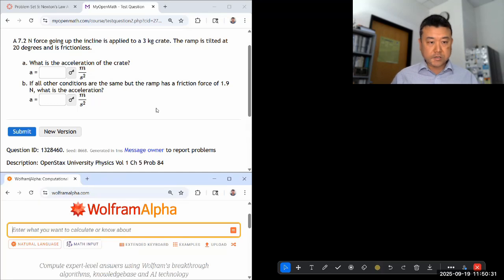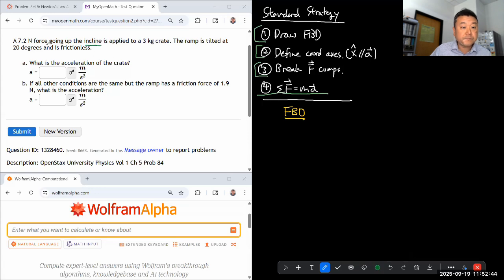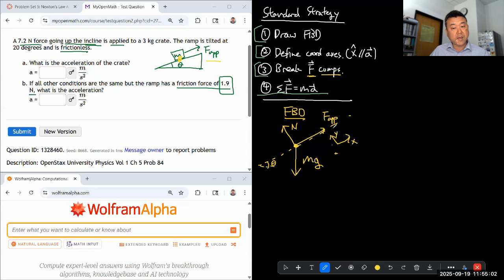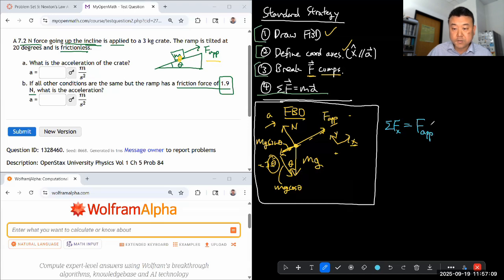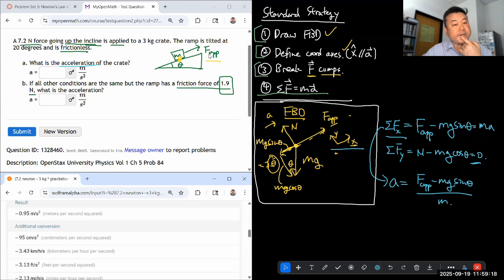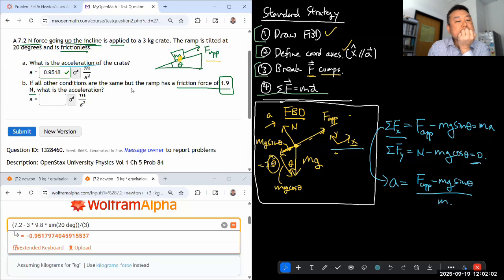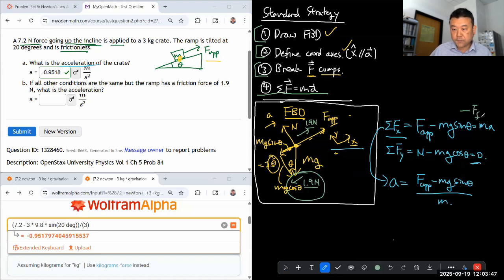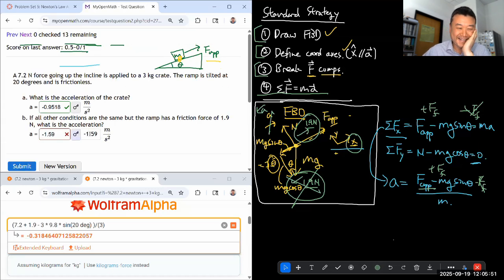Physics 4A - OpenStax University Physics Vol 1, Chapter 5, Problem 84